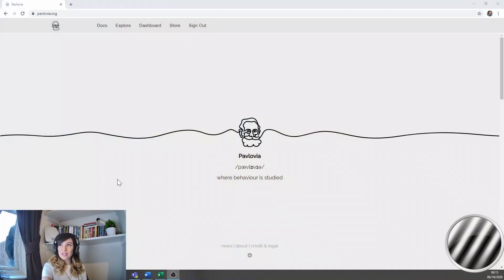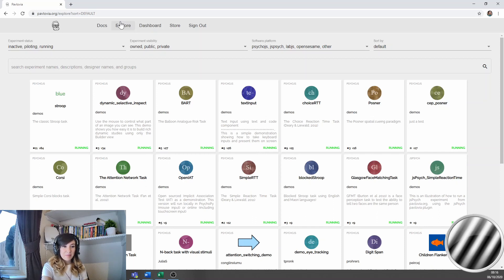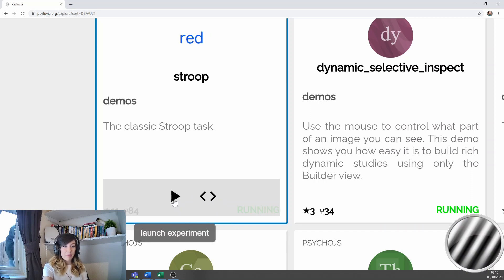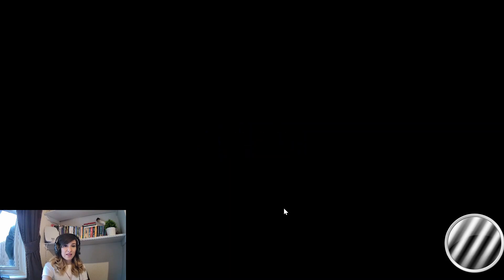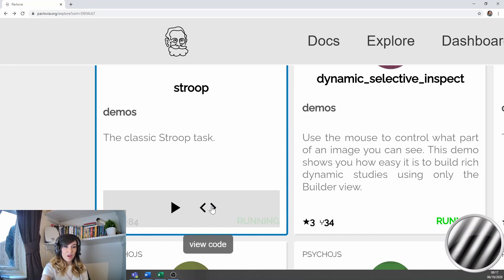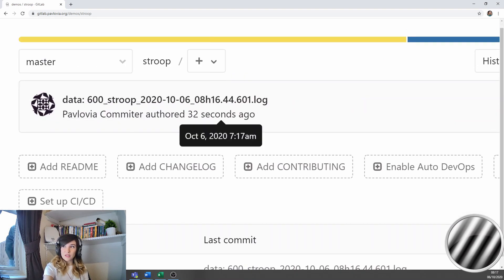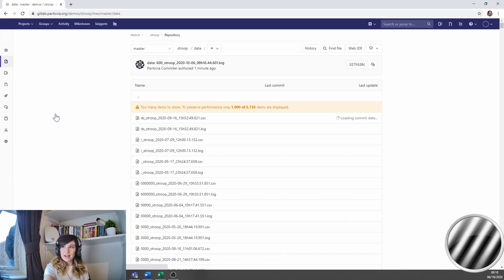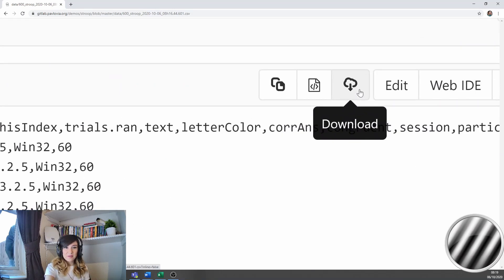How to Try Pavlovia Demos in 3 Minutes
In this quick tutorial, we show you how to try out inbuilt demo tasks on Pavlovia.org, including the classic Stroop task, and how to easily access and view your data. Pavlovia offers a variety of demo tasks under the 'demos' group, perfect for showcasing classic psychological effects.

Whether you're a researcher or just curious, this guide will help you get started with running demos and analyzing your results in just a few minutes.

Important: For support questions or to share your experience, visit the Pavlovia forum